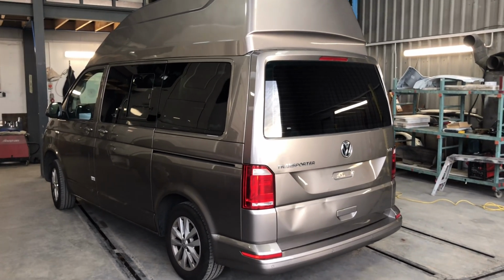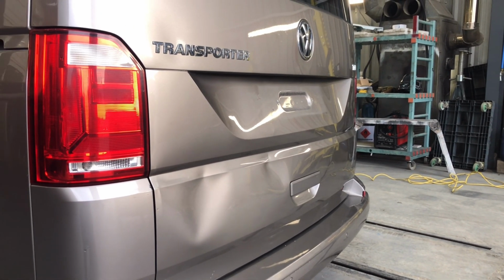Volkswagen Transporter tailgate repair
Volkswagen Transporter tailgate repair and paint. Volkswagen transporter . Volkswagen paint job.  Volkswagen repair. Volkswagen campervan. VW T6 camper repair.